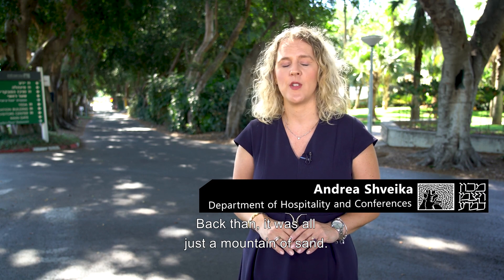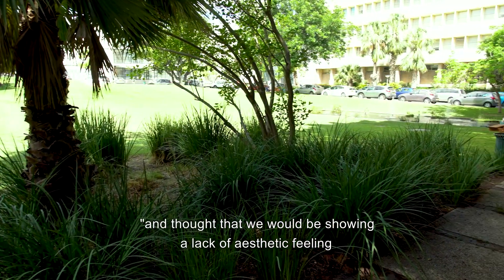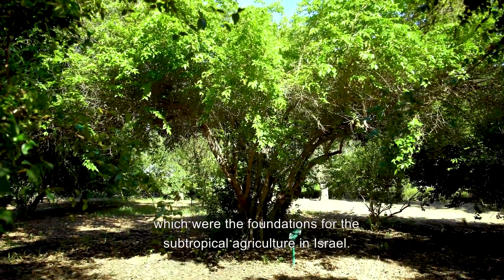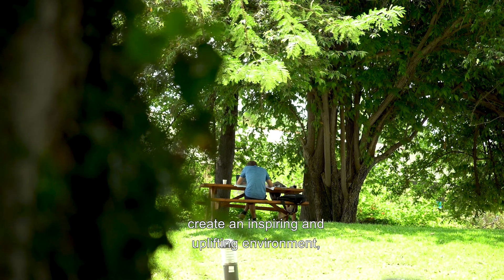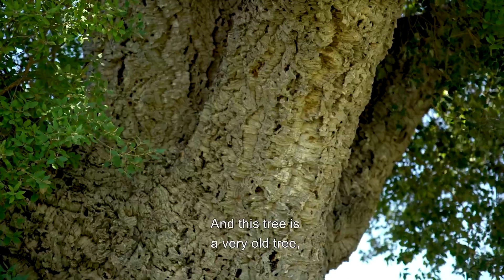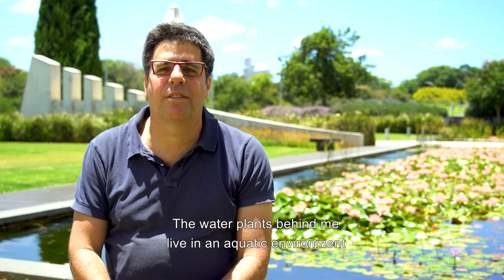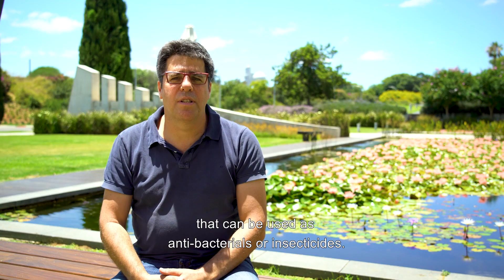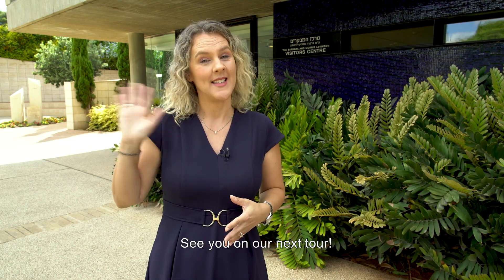A window to Campus #4 From a mountain of sand to a flourishing garden